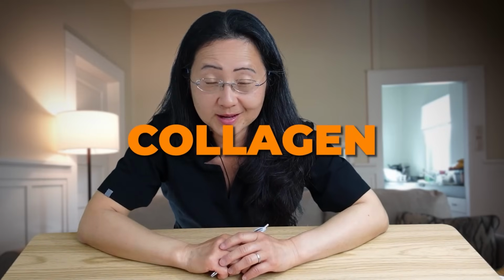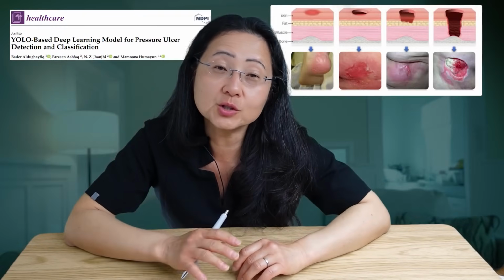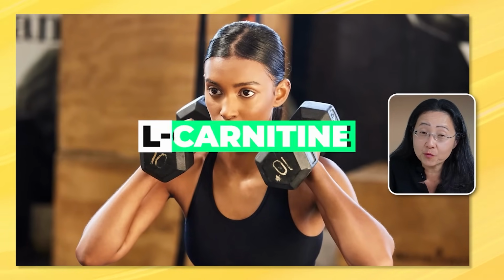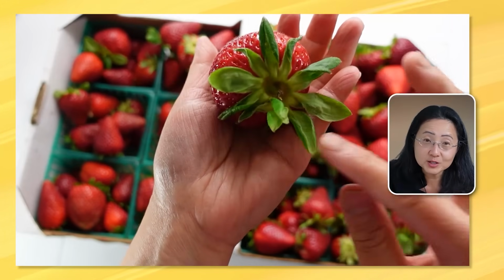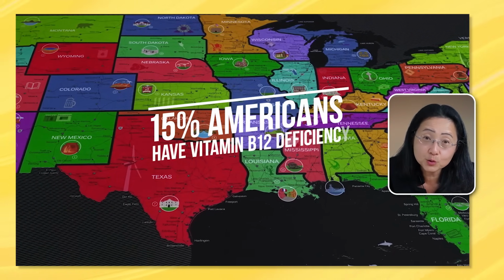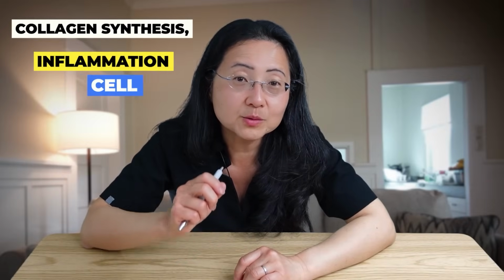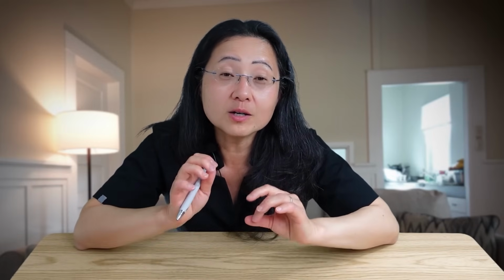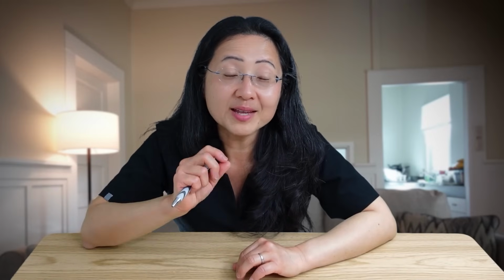Collagen: Top 10 Supplements That Actually Work!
Want beautiful skin? Here are the Top 10 nutrients to boost collagen and immunity.  ♥️ 👀 Next: Fight Cancer: Top 10 Best Foods To Eat.

Welcome to @HealthyImmuneDoc
The trauma of working in the frontlines as an acute and critical care Infectious Disease specialist during the chaos and stress of 2020-21, motivated Dr. Liu to promote practical health and wellness principles for her community.
HealthyImmuneDoc youtube channel is an extension of her education campaign to help people understand how to optimize immunity and inflammation and slow down premature aging caused by acute and chronic conditions.

Dr. Liu’s Bio
Dr. Liu is the co-founder of NACPro+, dedicated to optimizing immunity and wellness.
Dr. Liu graduated from Loma Linda University School of Medicine in 1998 and is Double Boarded in Infectious Disease and Internal Medicine.  She is licensed in the state of California.
This channel is separate from Dr. Liu’s duties as Attending Medical Staff @ Cedars-Sinai Medical Center and as Assistant Professor at Loma Linda University School of Medicine. The views on this channel are her own.

VIDEO TOPICS:
00:00 Preview
00:13 Introduction & Top 10 List
01:51 Vitamin C
02:11 Wounds & Ulcers
03:07 Healthcare Advocate
04:21 Pressure Ulcer Stages
05:39 Air Fluidized Matress
06:02 Vitamin C Amount
07:31 L-Carnitine
07:49 Scurvy
08:00 Neurochemicals & Antioxidant Power
08:57 Oxidative Stress
09:32 Infections
10:24 Sailors & Vitamin C
11:12 Traveling Stress
11:53 Lemon & Fruits
12:33 Vitamin B12
13:24 Homocysteine
13:50 Antioxidants
14:24 Diseases of B12 deficiencies
15:18 B12 Risk Factors
15:41 Labs To Target
16:32 B12 Supplements
17:11 Kidney Disease
17:26 Zinc
18:43 Parasites & Zinc
19:11 Travel Tips
19:32 Protein & Zinc
19:48 Phytates, Beans & Zinc
20:35 Zinc Supplements
20:47 Iron, Copper & Zinc
21:12 Beta Carotene
21:45 Retinol & Vitamin A
22:01 Sulforaphanes
22:26 Most Polluted Cities
22:38 Glutathione Redox System
22:51 Chlorophyll
23:19 Phytoestrogens
23:38 Protein
24:09 Green Tea
24:38 Collagen
25:16 Potential Risks